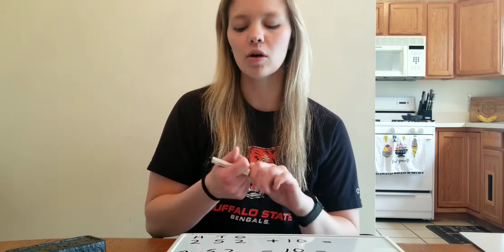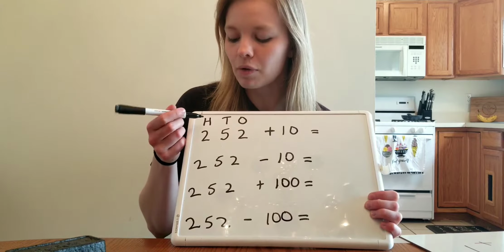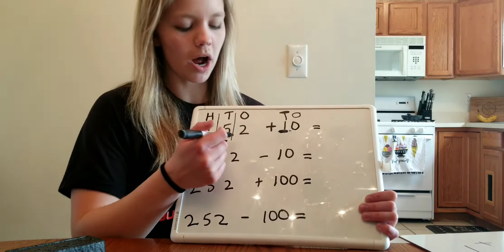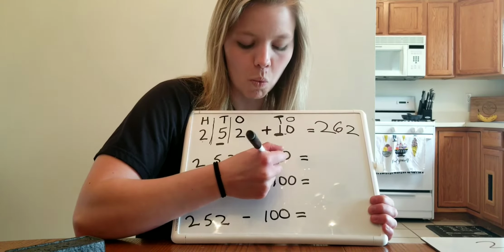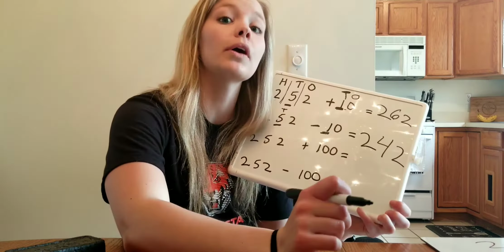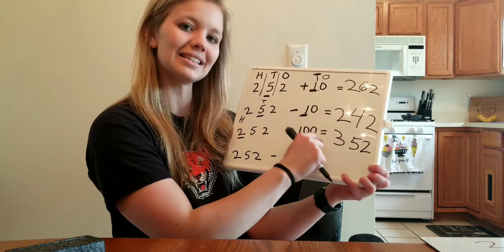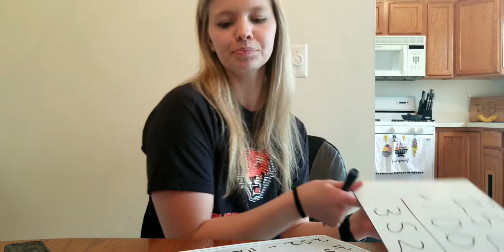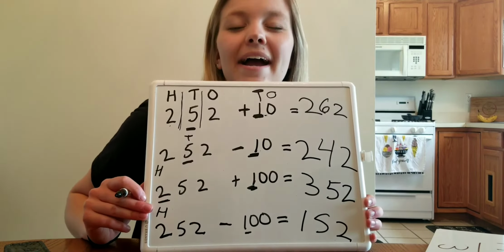Plus or Minue 10 or 100